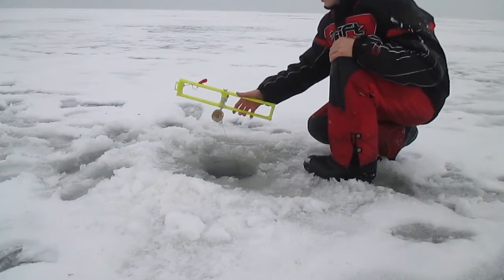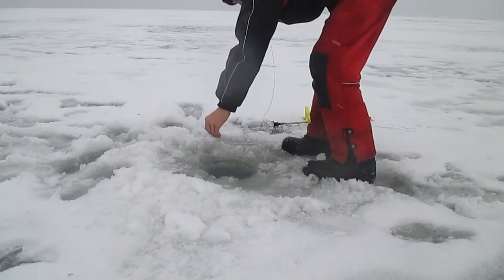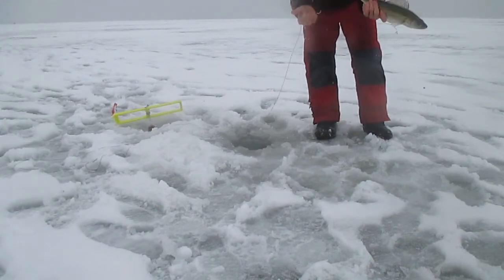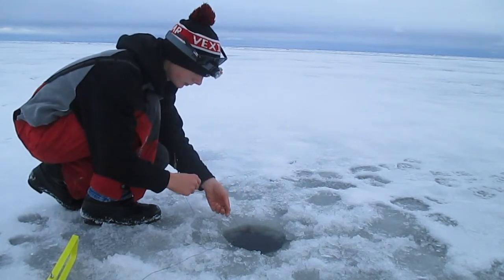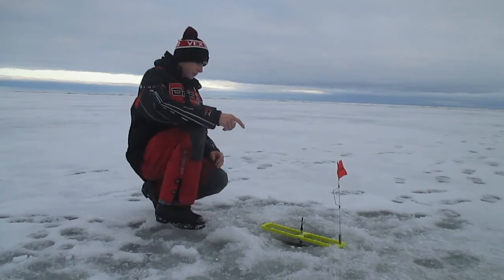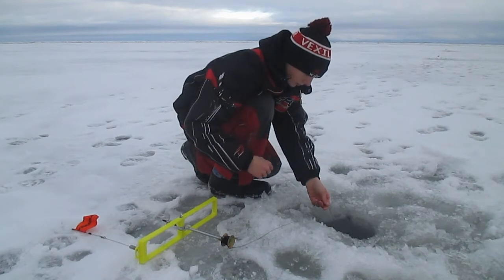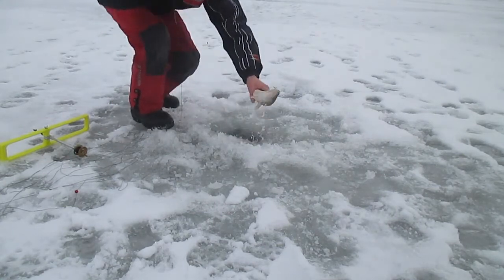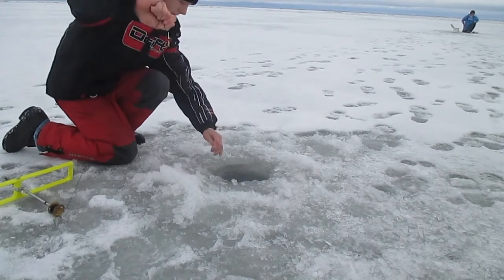Early Ice Fishing Red Lake